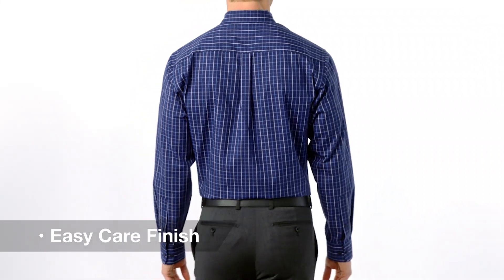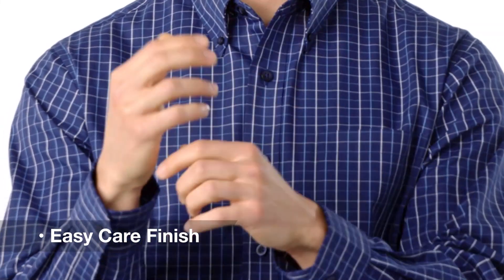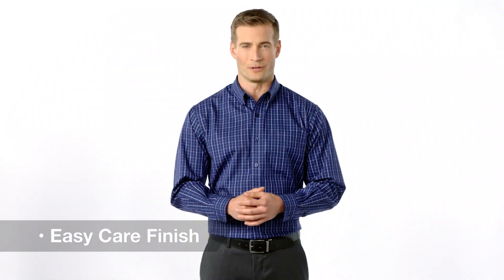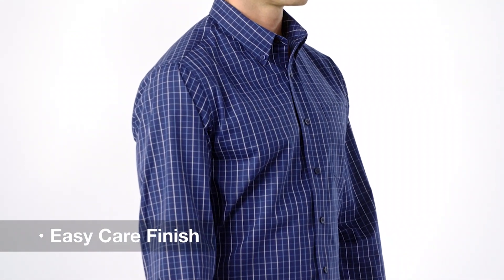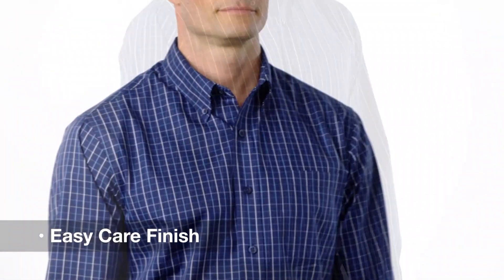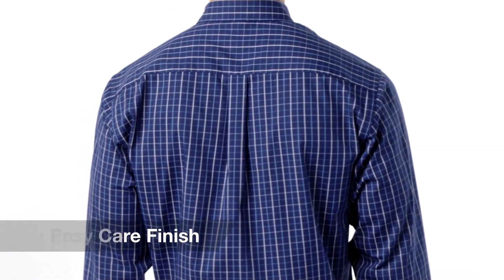Custom Logo S642 Port Authority® Tattersall Easy Care Shirt